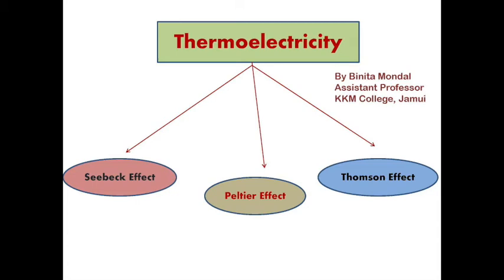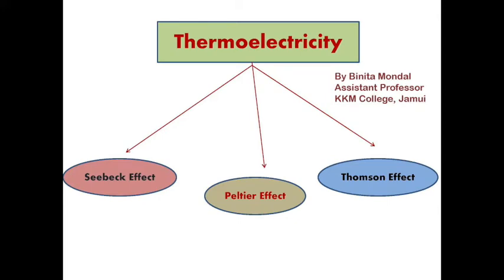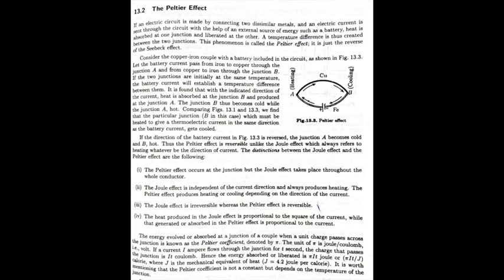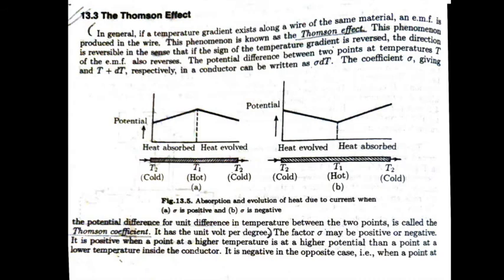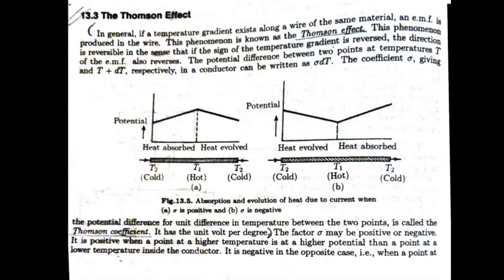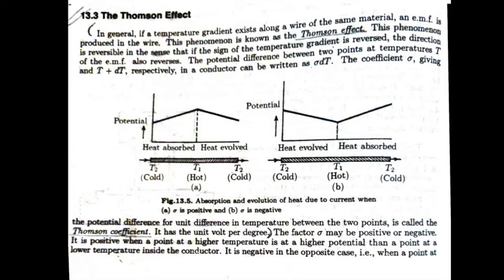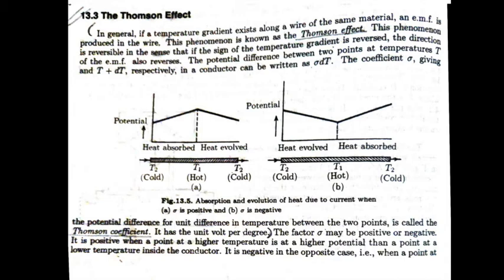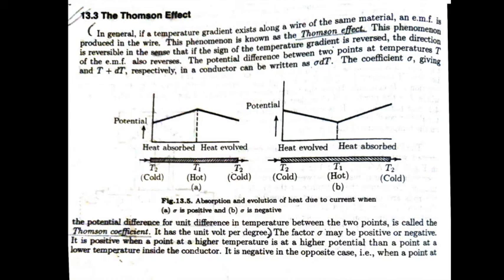Thomson effect, Thermoelectricity by Binita Mondal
This is a part of paper IV of B.Sc Part II course